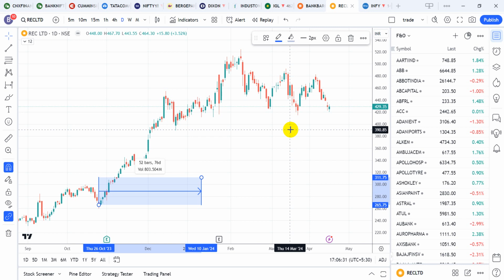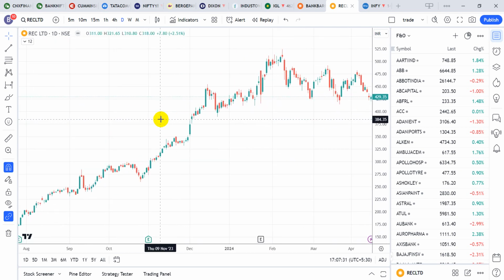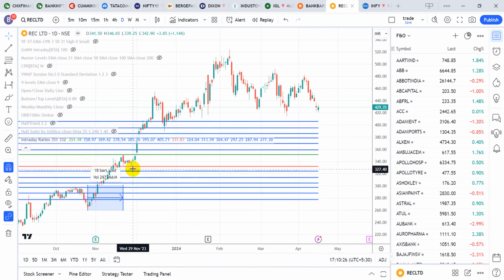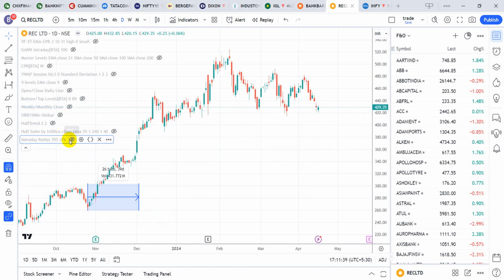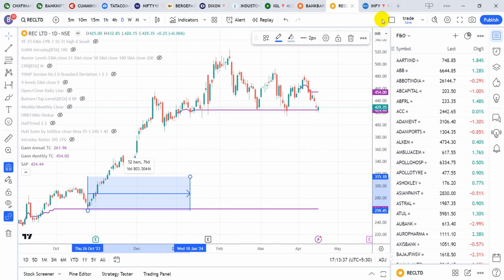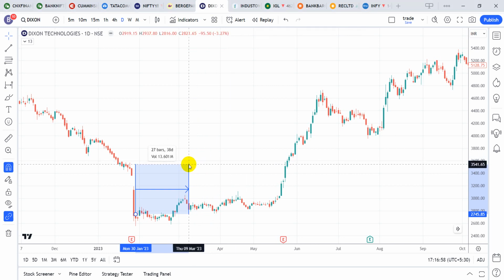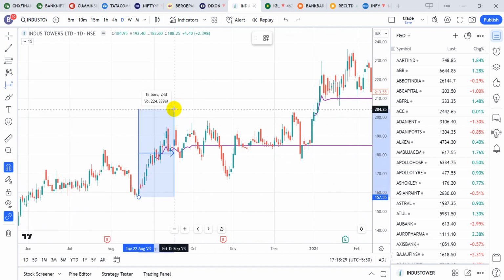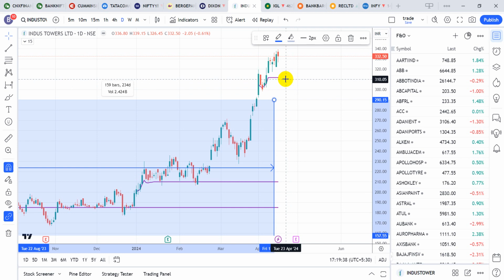Unveiling Gann Time Cycles: A Step-by-Step Tutorial